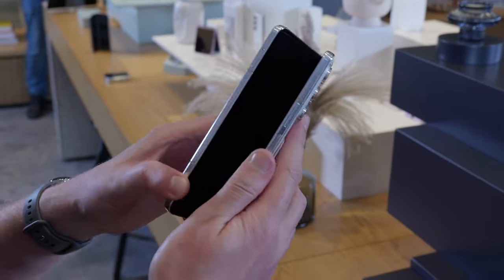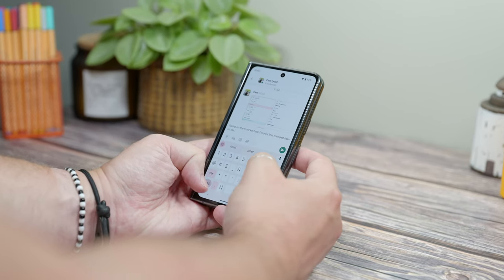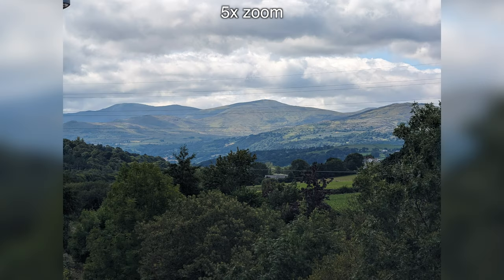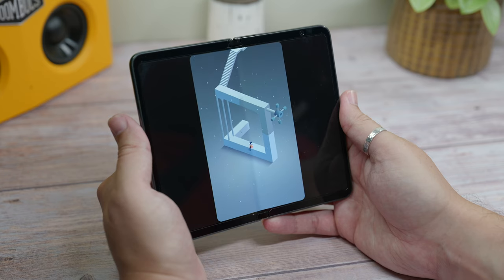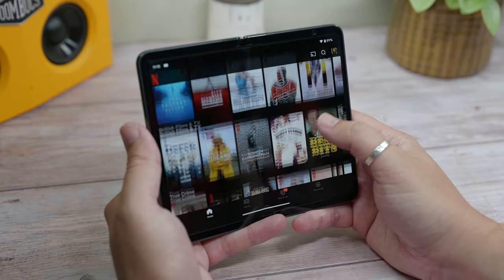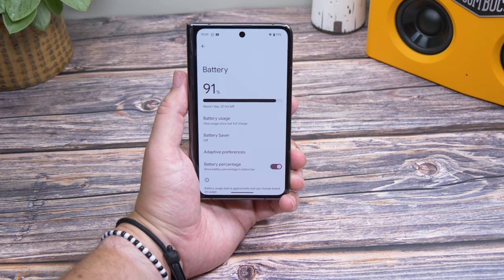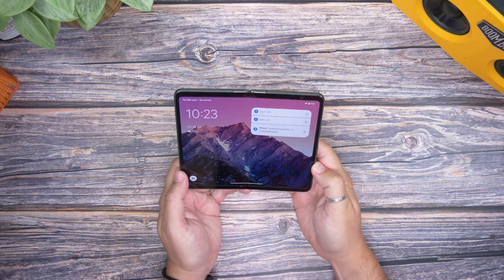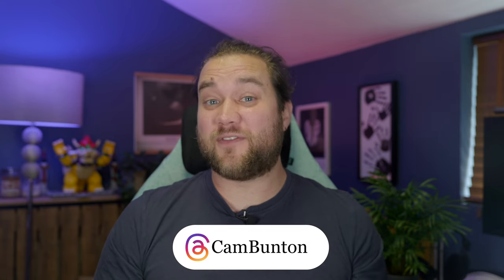Google Pixel Fold | Why you might pick it over the Galaxy Z Fold 5!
Samsung has launched its latest Galaxy Z Fold - the Z Fold 5 - and, with Google's Pixel Fold on the market, it's finally got some mainstream competition. I've been using the Pixel Fold for a couple of weeks, and there are a couple of reasons why you might want to pick it over the Z Fold 5.